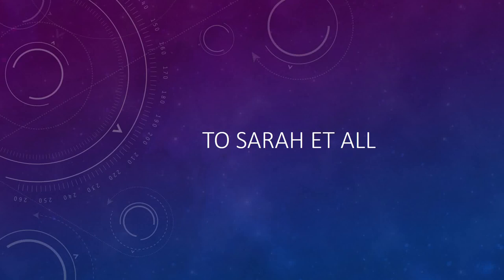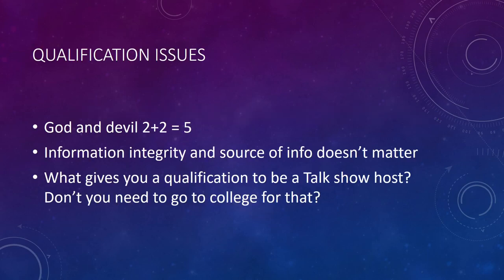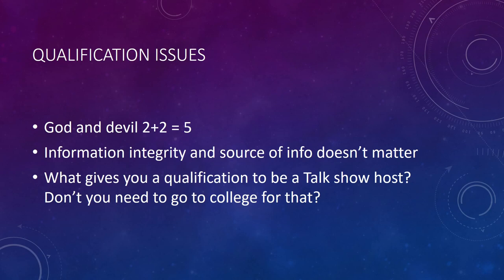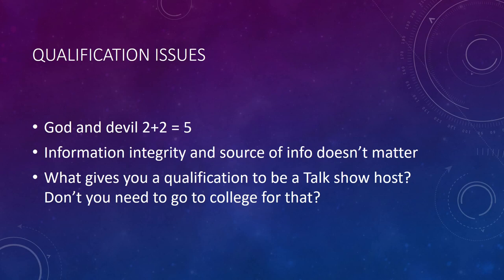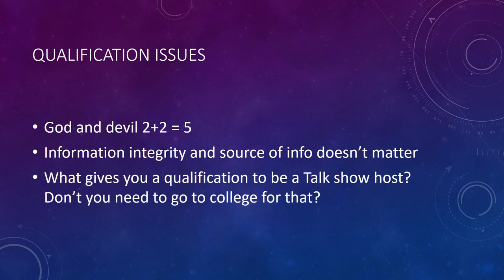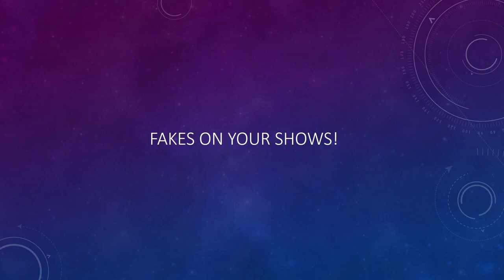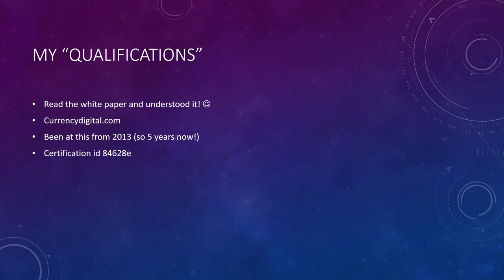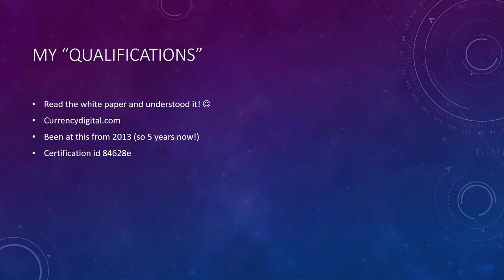Video Response to To Sarah et All, lets clear the air! :)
Normally I don't make response videos, nor comment. So this is kind of new for me.

Hopefully, this helps!!1